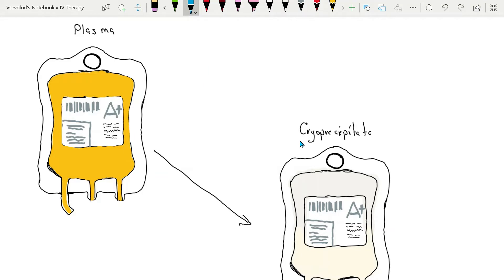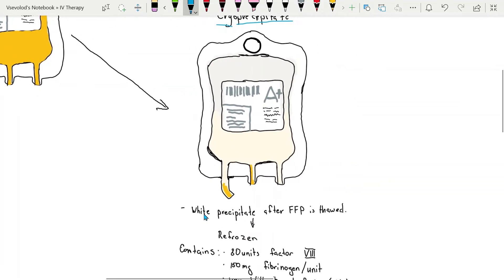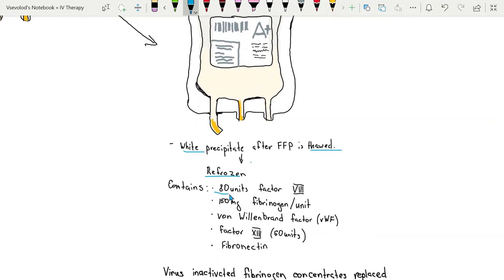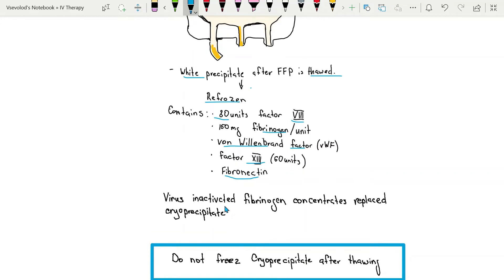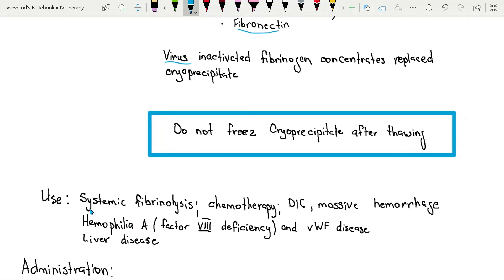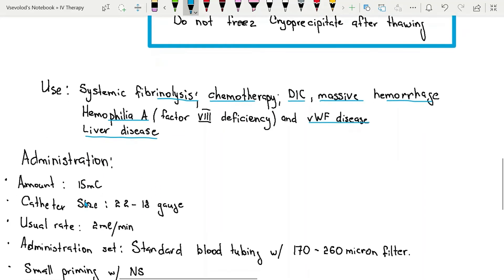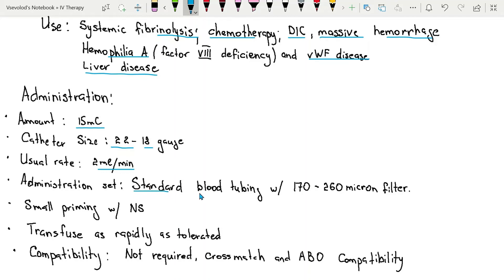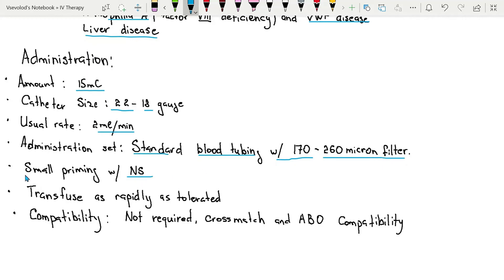Cryoprecipitate Administration in transfusion therapy part of IV therapy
In this video Cryoprecipitate administration is reviewed.